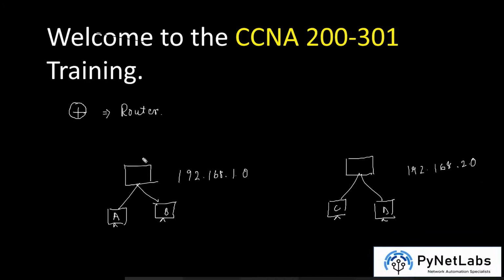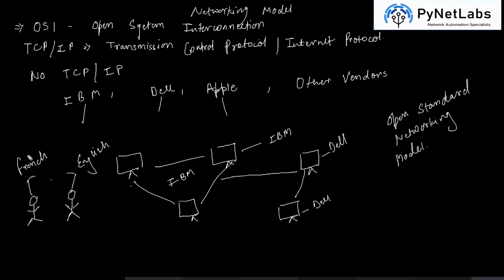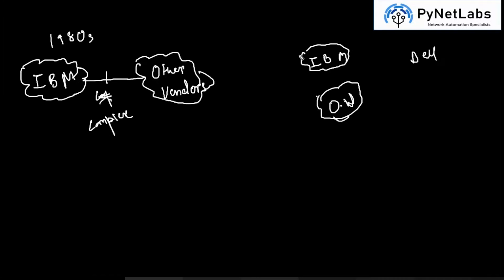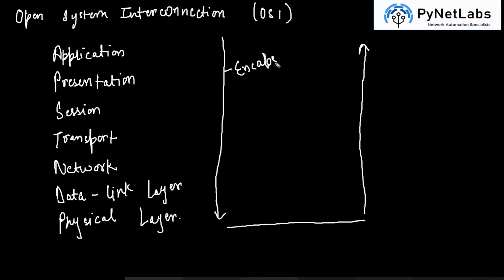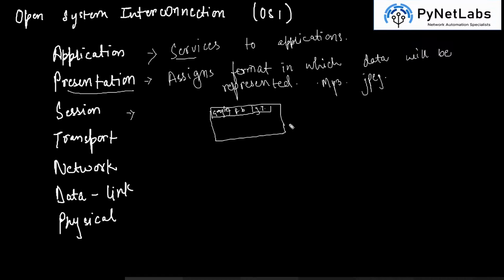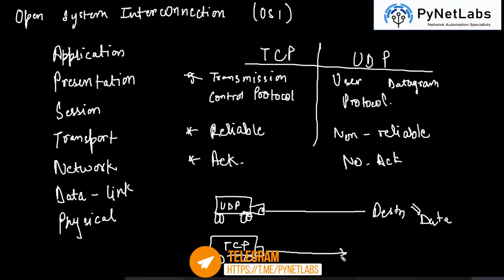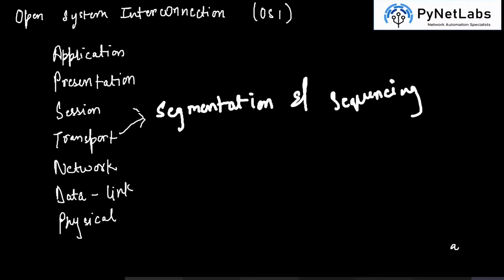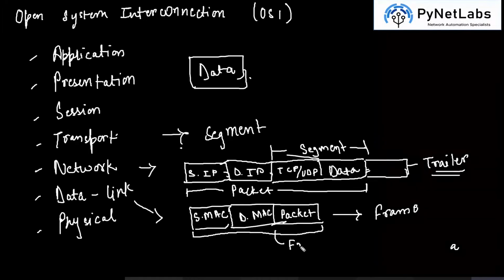Free CCNA 200-301 Training 📆Day 4 | Cisco CCNA Full Course @PyNetLabs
🔴Platforms: LinkedIn, YouTube, and Facebook.
👦🏿Trainer: Chirag Dhall (Corporate Trainer at PyNet Labs)
⌛Duration: 19 Days

 🆘 Helpline Connect:-

CCNA
CCNA 200-301